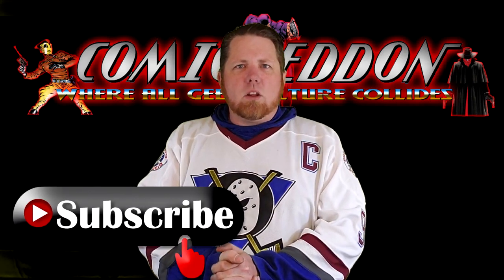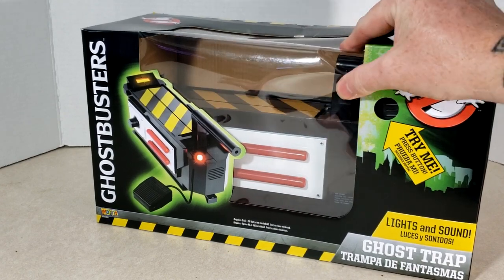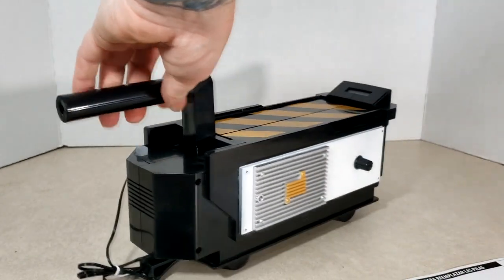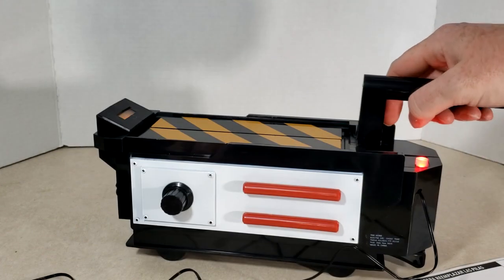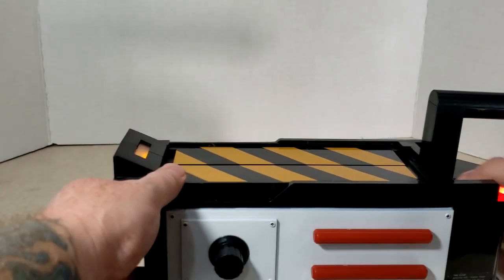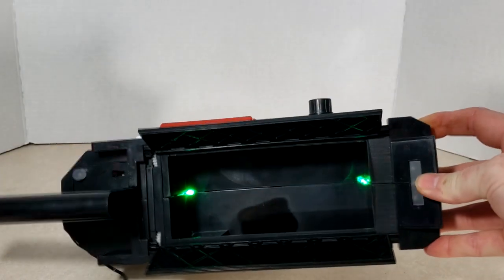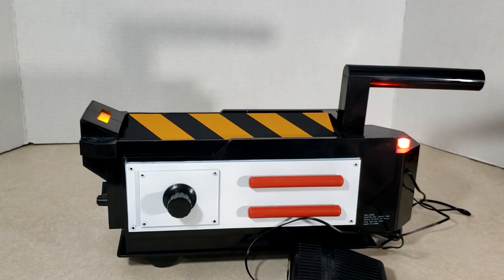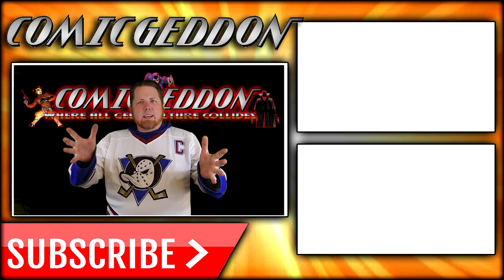Ghostbusters Ghost Trap Walmart exclusive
Ghostbusters Ghost Trap Walmart exclusive by Rubies' Imagine
Ghostbusters toys 2020 Ghostbusters afterlife toys